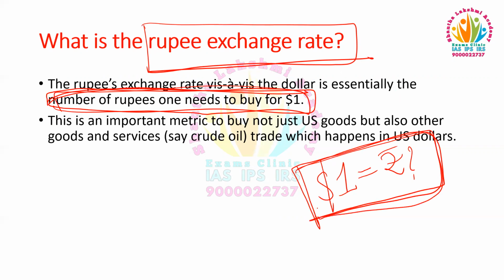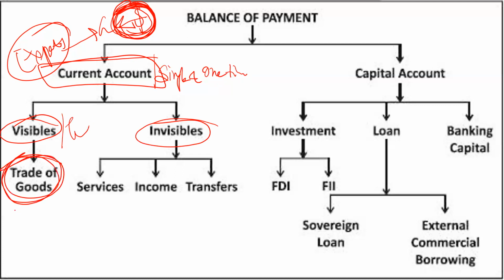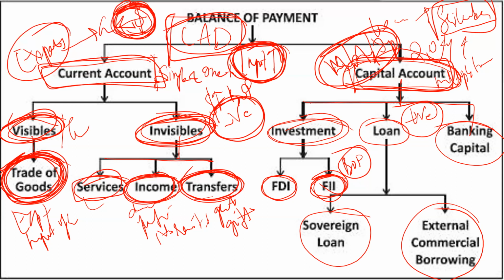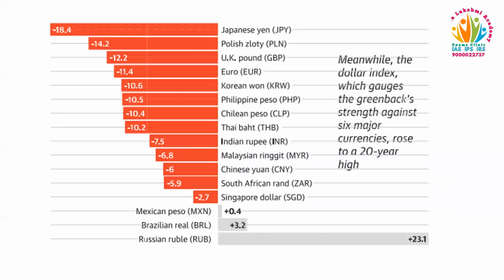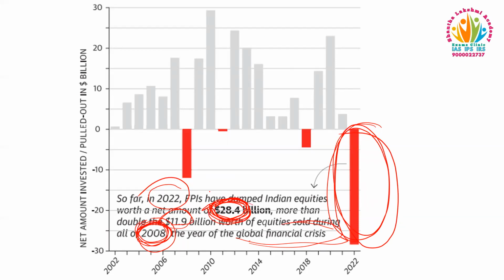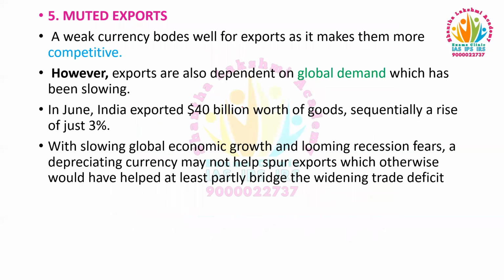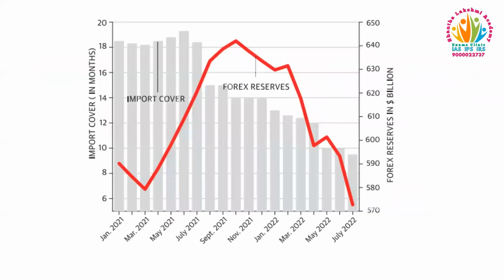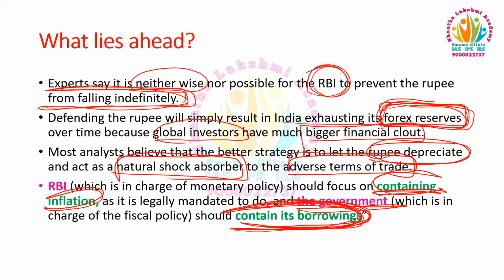InNews WhyRupeeisunderpressure UPSC TSPSC APPSC Mentorship ShanthaLakshmiIAS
IAS IPS IRS Exam ( UPSC-CSE) demands clarity on concepts and clear written expression in the exam hall So Evaluate your Answers before UPSC's evaluation Your answers give you Marks ...Your Marks give you Rank ... Your Rank gives you the service ... which gives you the best platform to serve the Nation and prove your full potential... Hence start writing your The best Answers Now...
Join in our MINI MAINS Test Series JUST One month 18 Mini Tests for Just 5000/- Rs ( Online/Offline)... Start Your Answers writing from today itself ... Call : , 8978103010
By RK Prajapathi ( 4 Times Civils Interviewee ) BBM,LLB,BEd,MA,(MSW-DU)